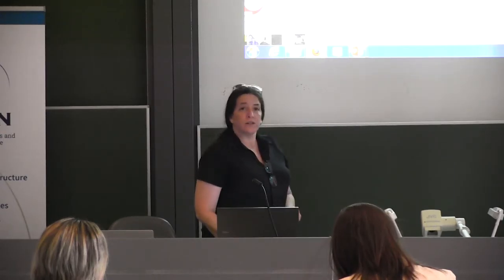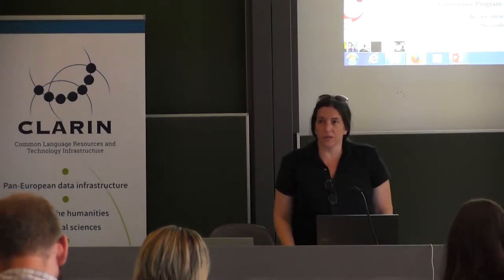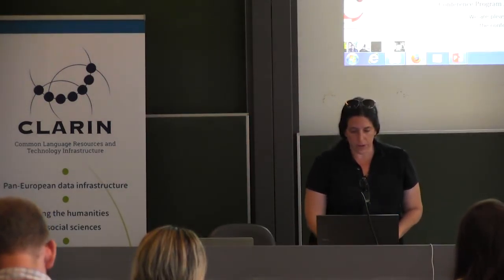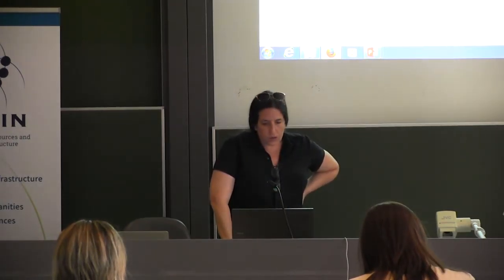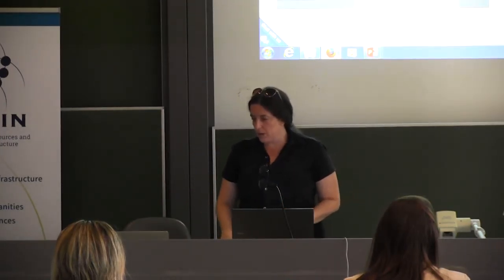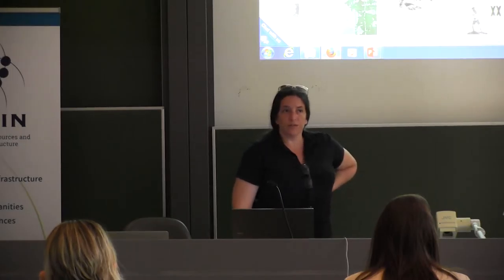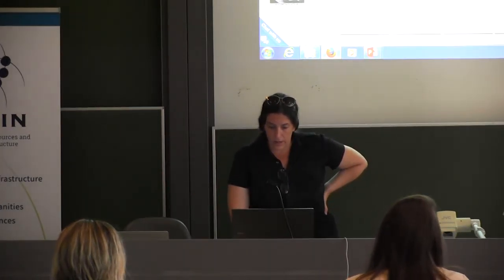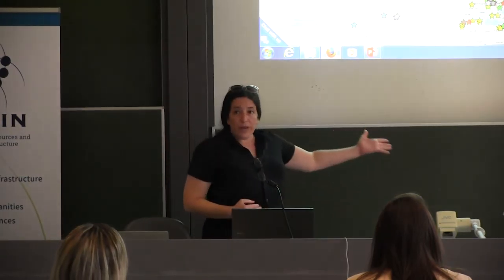Vision for JPRESS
Sinai Rusinek, JPRESS

CLARIN-PLUS workshop: "Working with Digital Collections of Newspapers"
KU Leuven, 19-21 September 2016